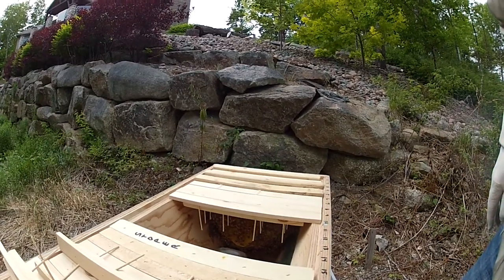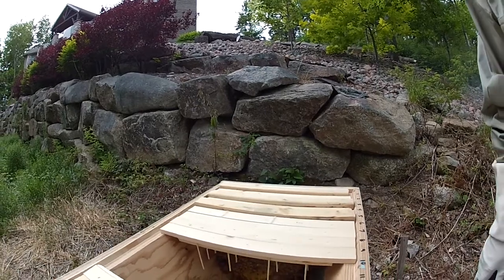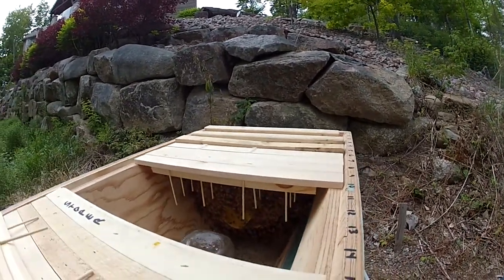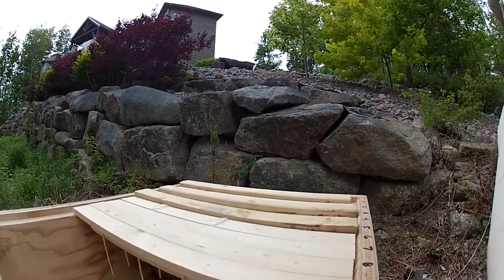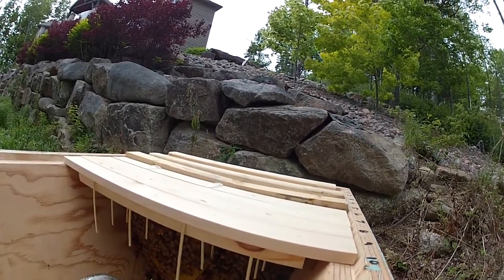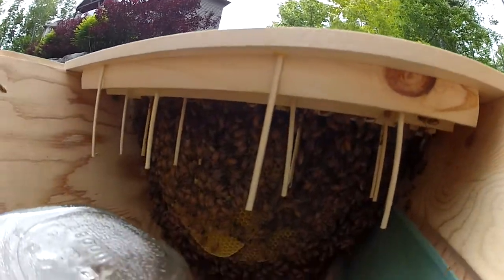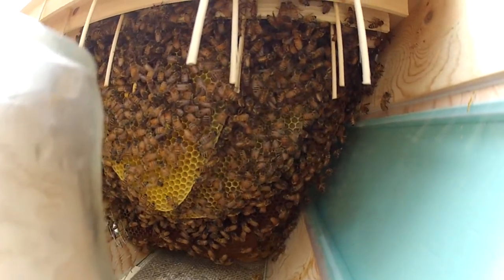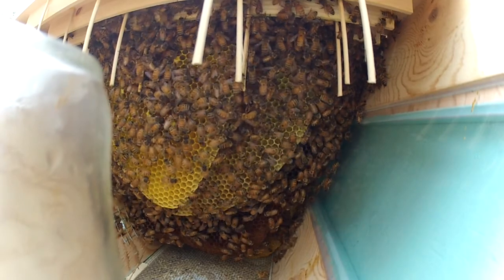Hogie Honey Bee's #5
Inside the hive six days after previous video.